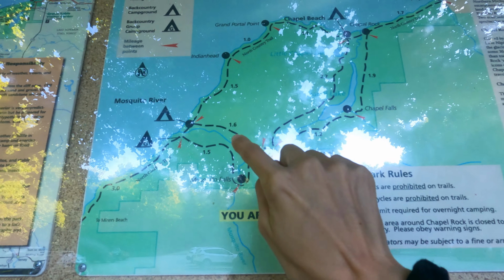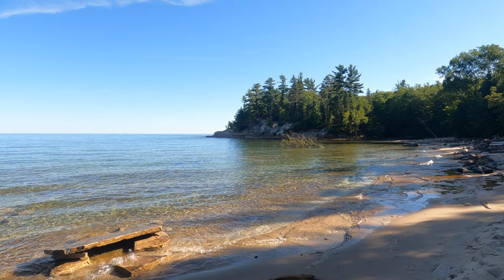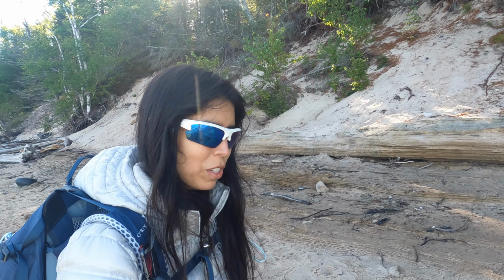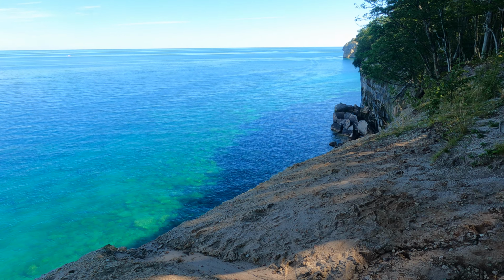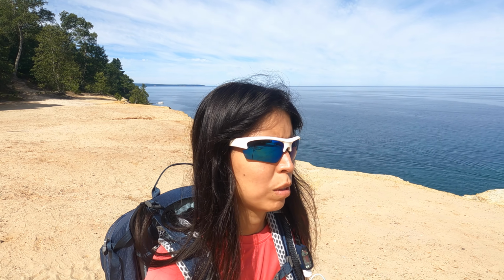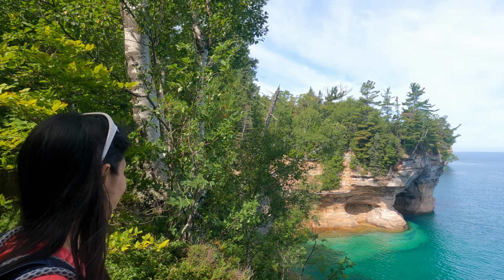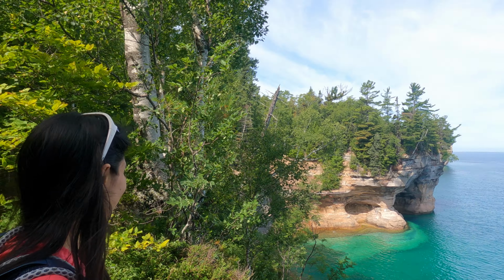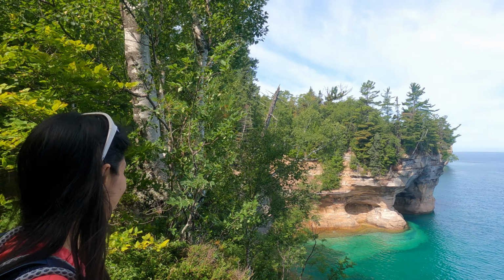Hiking Pictured Rocks National Lakeshore | Chapel Rock | Mosquito Beach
If you are in the Upper Peninsula of Michigan, this is a MUST. Pictured Rocks National Lakeshore is one of the coolest National Parks in the United States. People would never think Michigan could be THIS beautiful!

The best way to see the Pictured Rocks from land is to hike the epic 10-mile Chapel Loop trail. This hike will take you past all the best rock formations along the coastline. Some key things to see:

-Mosquito Beach
-Grand point portal
-Chapel Beach
-Chapel Rock
-Chapel Falls